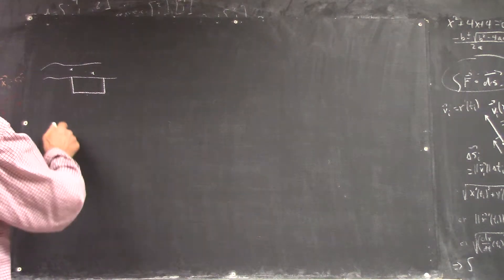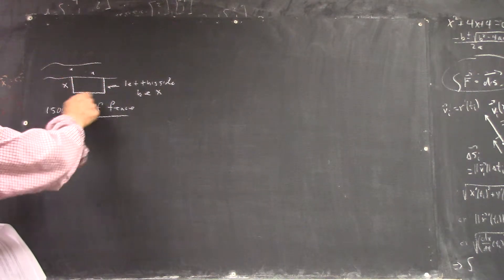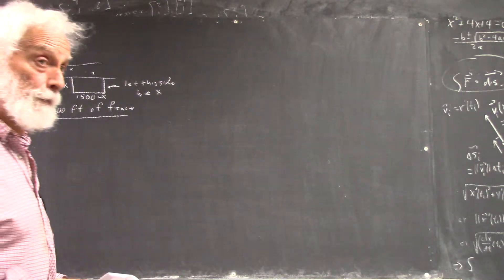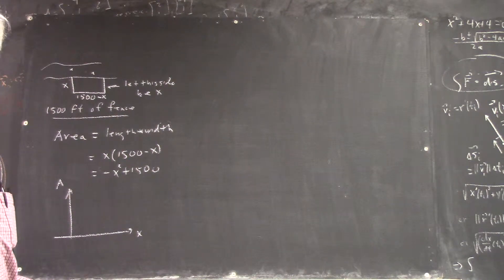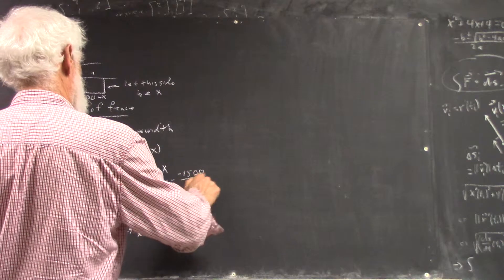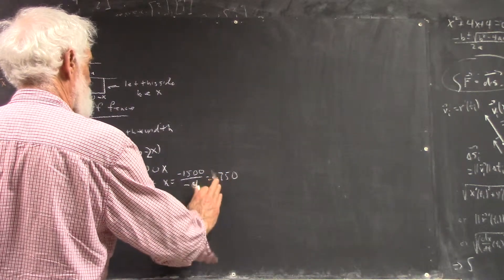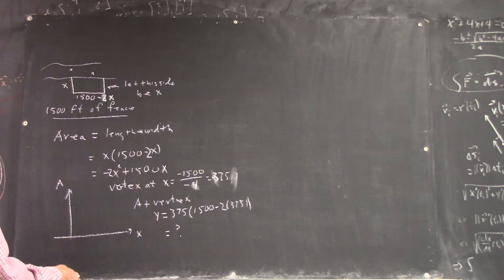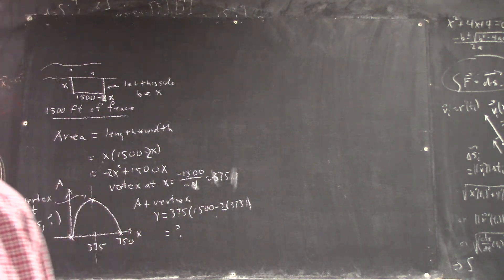dagpc 4138 fencing along a river maximize area using resulting quadratic expression 7